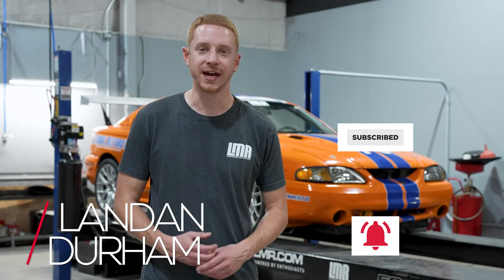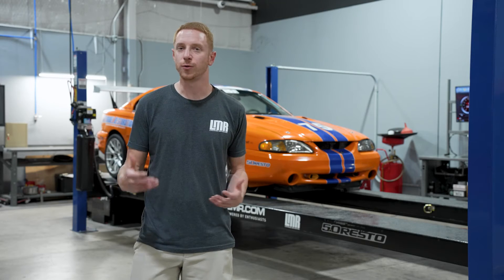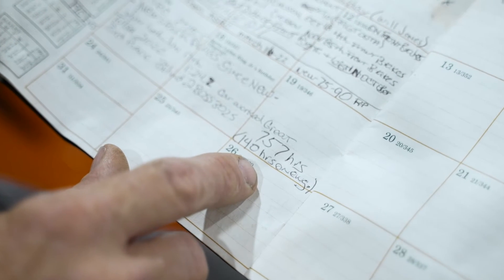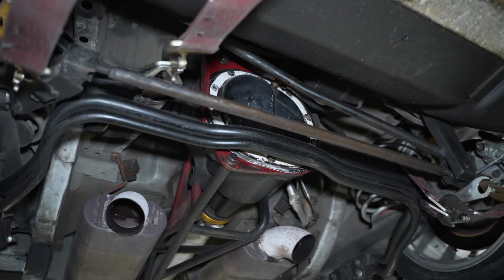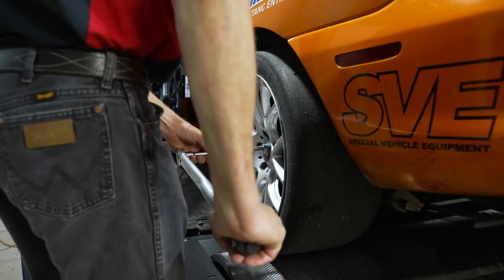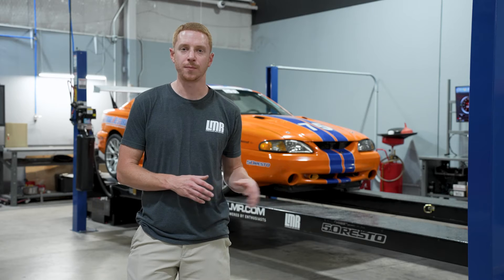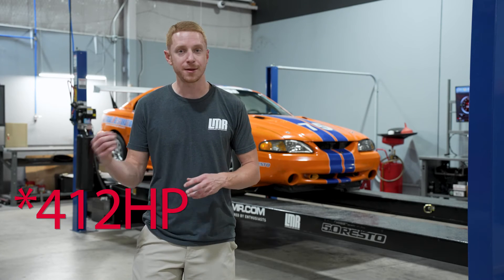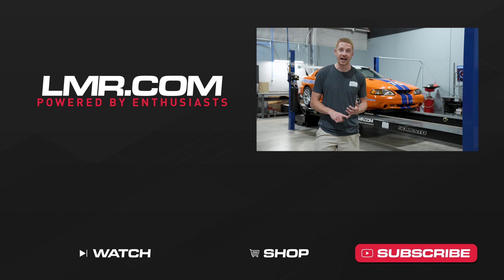Project Coyote Swap 1997 Bondurant Cobra Race Car Hits the Dyno!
How much power will Project Coyote Swap make?  Scott Hubbard's 1997 Cobra is equipped with a gen 1 Ford Racing Coyote engine and several other parts suitable for road racing.  This car is a testament to the reliability and longevity of the Coyote engine.  Let us know what you think!

*Relative Dyno Information*
Ford Racing Gen 1 Coyote Engine
Modified JLT Cold Air Intake
BBK Long Tube Headers
BBK Off-road X-pipe
Bassani Mufflers w/ Turndowns
Upgraded Tremec 3550 Manual Transmission (Pull was made in 4th gear which is 1:1)
Aluminum Driveshaft
3.55 Rear Gear Ratio
18" SVE Drift wheel w/ 385/35/18 Race Slick
93 Octane Fuel
Dyno Tune from a Local Shop

*Chapters*
Intro - 0:00
Dyno Information - 1:26
Dyno Run - 2:07
Dyno Results - 2:47
Outro - 3:50